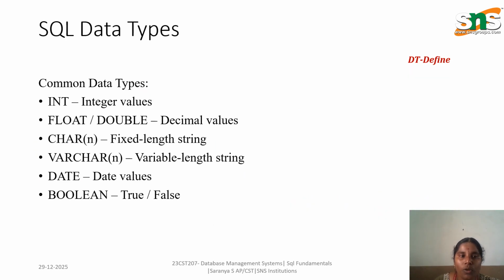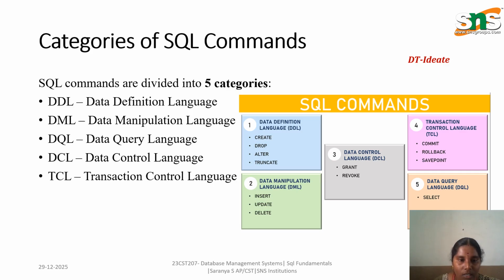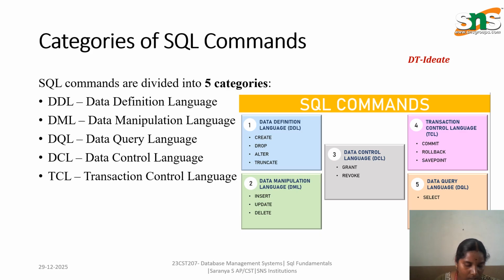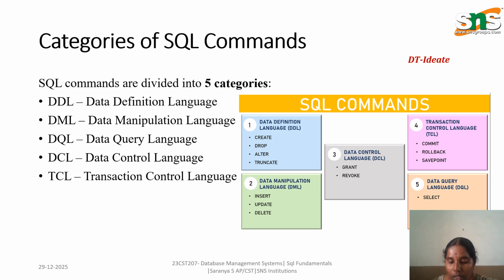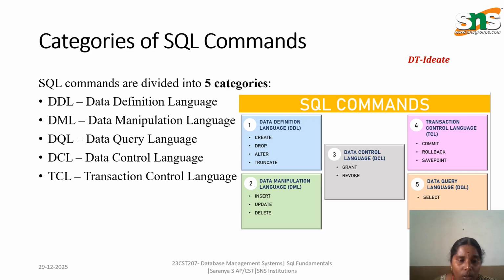SQL Fundamentals| Database Managements| SNS Institutions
snsinstitutions snsdesignthinkers designthinking in this video describes about Structured Query Language (SQL) is the standard language used to interact with relational databases.

It allows users to store, retrieve, update and manage data efficiently through simple commands.
It is known for its user-friendly syntax and powerful capabilities, SQL is widely used across industries. Different SQL Commands or Queries
Structured Query Language (SQL) commands are standardized instructions used by developers to interact with data stored in relational databases. These commands allow for the creation, manipulation, retrieval and control of data, as well as database structures. SQL commands are categorized based on their specific functionalities:
DDL (Data Definition Language) commands are used to create, change, and delete database objects.Database engineers use commands like CREATE to make tables, views, and indexes, and ALTER or DROP to modify or remove them.

Command

Description

CREATE

Creates a new table, a view on a table, or some other object in the database.

ALTER

Modifies an existing database object, such as a table

DROP

Deletes an entire table, a view of a table, or other objects in the database

TRUNCATE

Removes all records from a table but keeps the table structure intact.

RENAME

It is used to change the name of an existing database object, such as a table.

2. Data Manipulation Language
A relational database can be updated with new data using data manipulation language (DML) statements. The INSERT command, for instance, is used by an application to add a new record to the database.

Command

Description

INSERT

Creates a record.

UPDATE

Modifies records.

DELETE

Deletes records.

3. Data Query Language
Data retrieval instructions are written in the data query language (DQL), which is used to access relational databases. The SELECT command is used by software programs to filter and return particular results from a SQL table.

4. Data Control language
DCL commands manage user access to the database by granting or revoking permissions. Database administrators use DCL to enforce security and control access to database objects.

Command

Description

GRANT

Gives a privilege to the user.

REVOKE

Takes back privileges granted by the user.

5. Transaction Control Language
TCL commands manage transactions in relational databases, ensuring data integrity and consistency. These commands are used to commit changes or roll back operations in case of errors.

Command

Description

COMMIT

Saves all changes made during the current transaction on a permanent basis. Some databases provide an auto-commit feature, which can be configured using settings.

ROLLBACK

Reverts changes made during the current transaction, ensuring no unwanted changes are saved.

SAVEPOINT

Sets a point within a transaction to which changes can be rolled back, allowing partial rollbacks